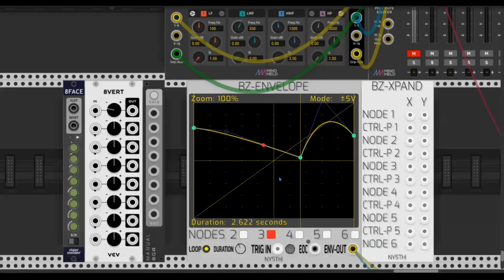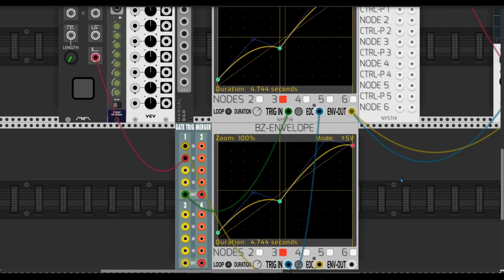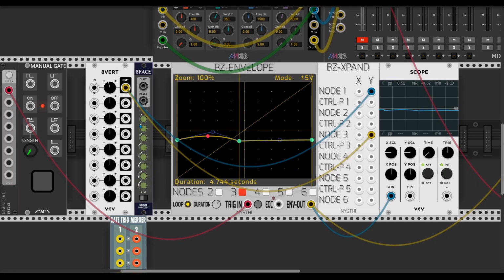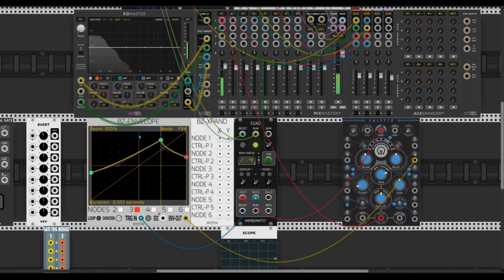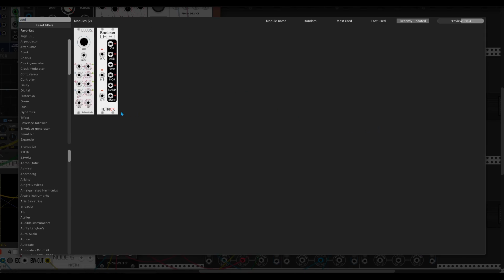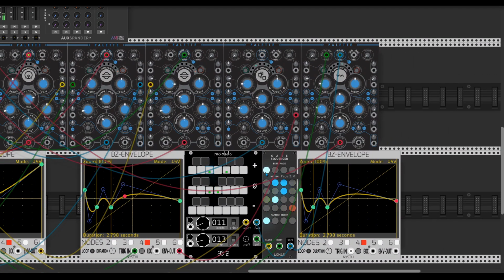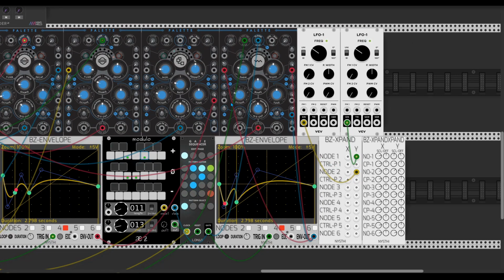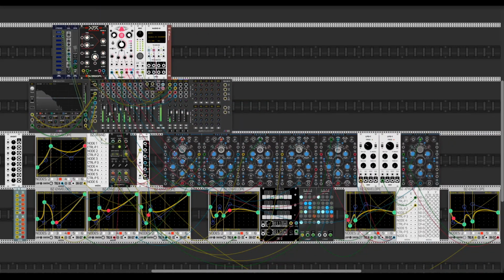NYSTHI BZ-ENVELOPE TUTORIAL AND TECHNO PATCH FROM SCRATCH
In this video I'm gonna show you how to get some nice tricks with new NYSTHI module that's called BZ-ENVELOPE and gonna do some techno patch from scratch with it. I hope this module would be useful for many users and even can get "go-to" status for people who really love MSEG and controllable environment of envelopes as well.

PC configuration